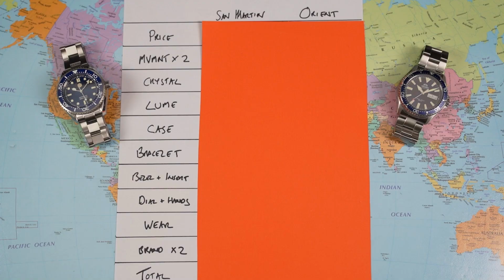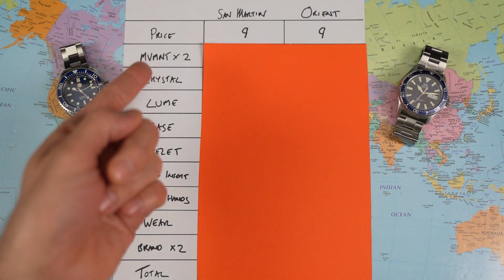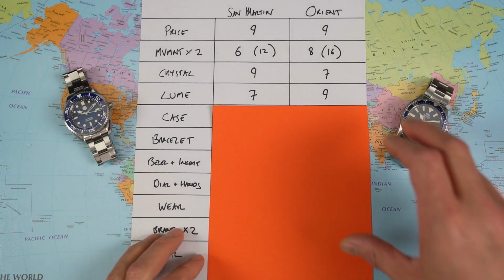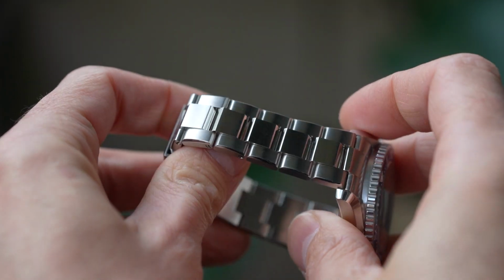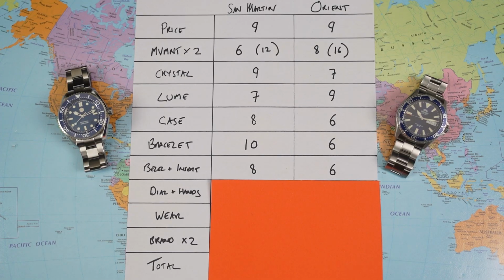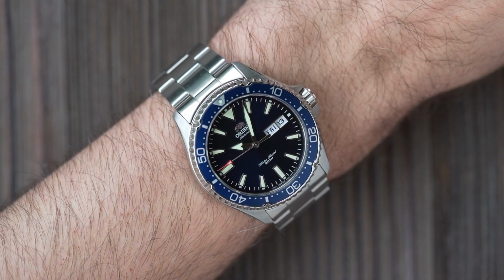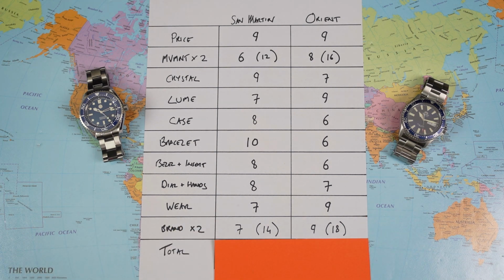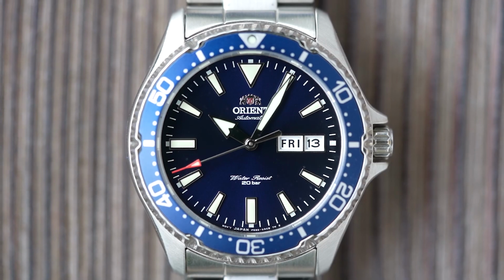Who Makes The Best $200 Dive Watch?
The Kamasu has been the $200 #1 for the last 2.5 years now. Can the San Martin claim the crown? You'll find out in about 15 minutes. Cheers, Jody